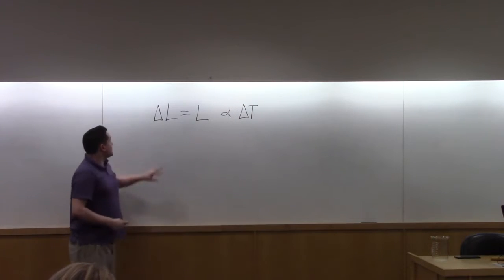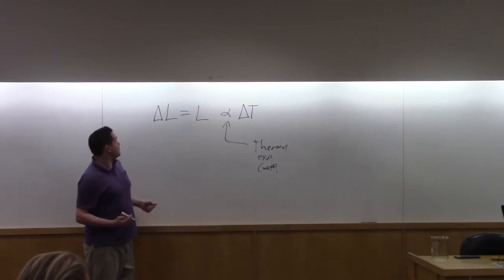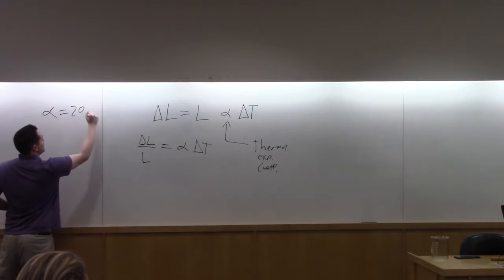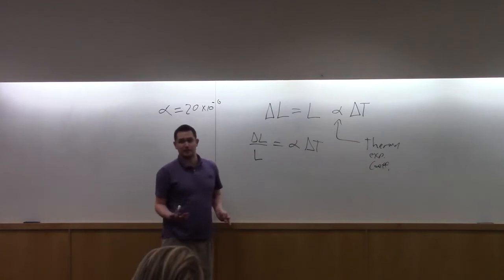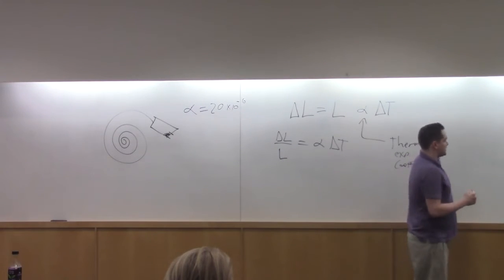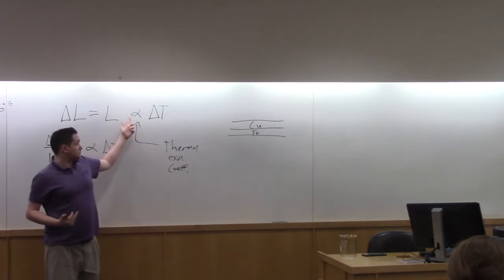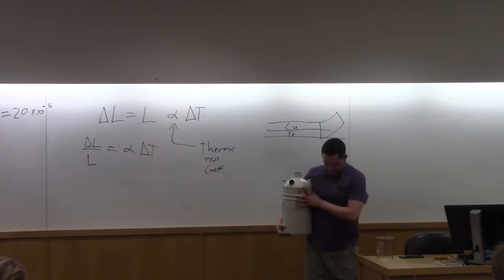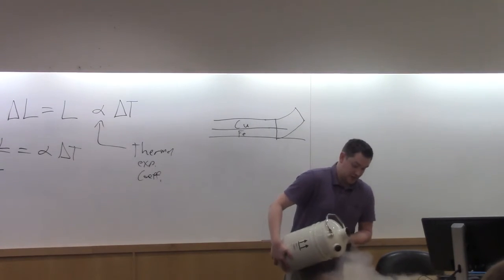Thermal Expansion Coefficient Lecture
The final lecture I gave for a teaching and communication graduate work series, aimed at undergraduate level students, with no familiarity with the topic.
I discuss the quintessential formula, what it means, how one would use it, show a quick demo, and list some real world examples of its usefulness in everyday life.